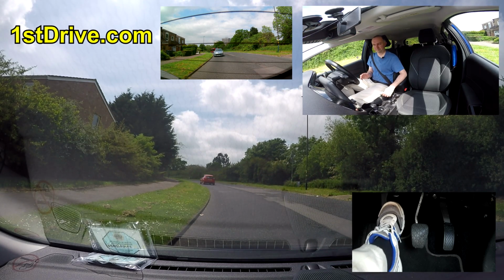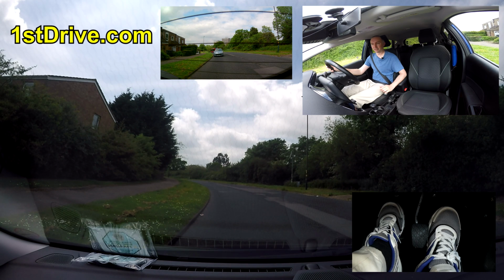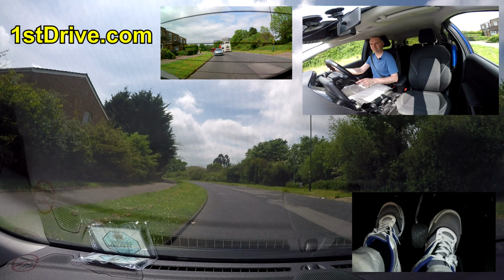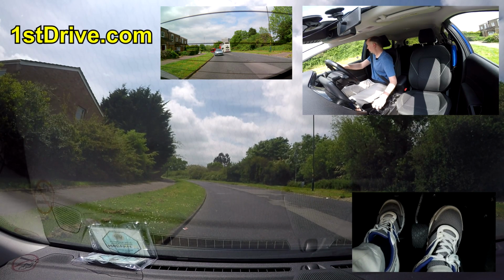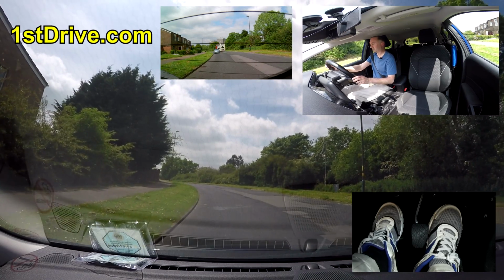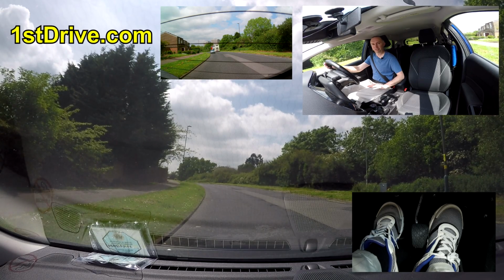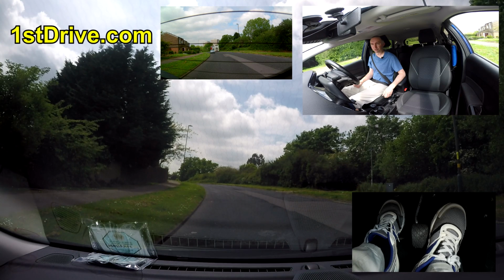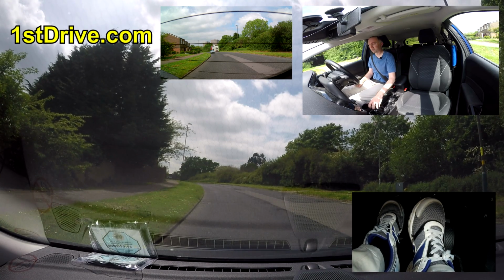Clutch control on a hill without handbrake + clutch with no gas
Clutch control on a hill without handbrake and clutch with no gas. I explain how to use hill assist to move off when driving if it's safe to roll back.

Clutch control remains one of the things that learner drivers struggle with the most. Can you move off uphill without a handbrake? Yes, it is possible but how you do it depends on your car, your experience and the speed of your feet! Almost every car made in the UK since around 2012 has hill assist, hill hold, or hill start (different name, same thing).

Hill assist is a great feature that allows you to take your foot off the brake and put it on the accelerator pedal without the car rolling back. The car will hold the brakes on for 2.5 seconds in most vehicles before releasing it so you must get your gas and clutch ready during this time!

One drawback of the system in my car is that there is no light on the dashboard indicating whether or not the system is going to work. It randomly turns itself on and off, sometimes working on a hill then not working seconds later, and sometimes just refusing to work at all. Even if you turn it off in the menu it will turn itself back on as you're driving. This randomness makes it unreliable so I don't like to use it!

Another issue with hill assist is that if you stall and turn back on, the brakes can be stuck on for 2.5 seconds and don't release at all even when you get the clutch to the biting point. This can leave you stuck for 2.5 seconds and unable to move out of the way of danger.